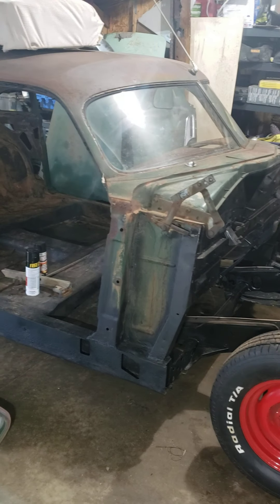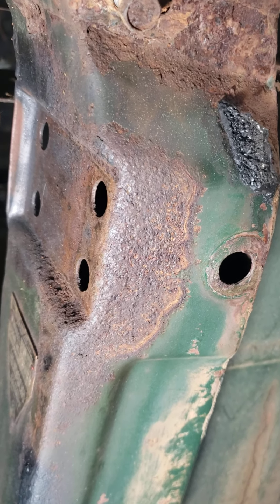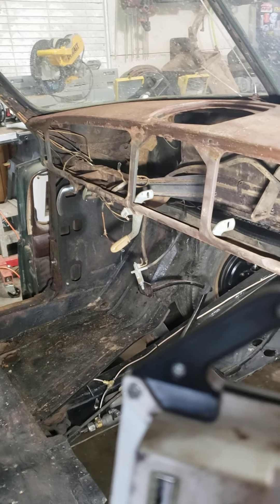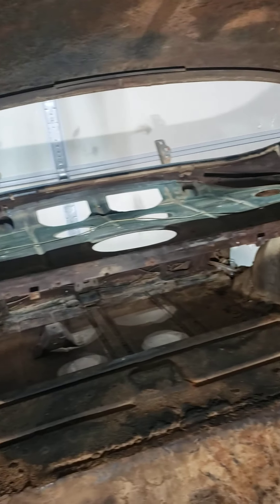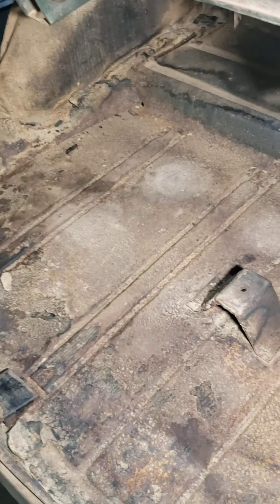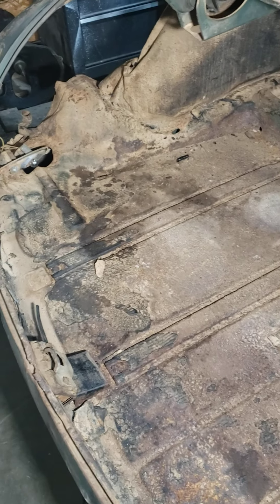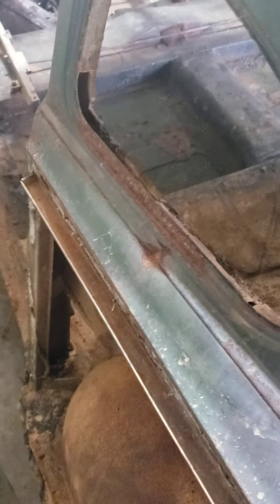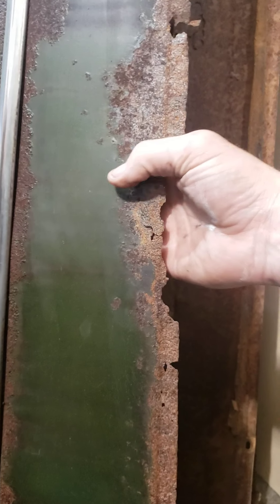51 Hudson Hornet disassembled walk around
Im waiting on parts right now so I thought it'd be a good opportunity to document the 51, "Darla"